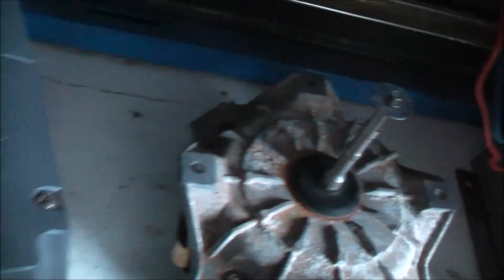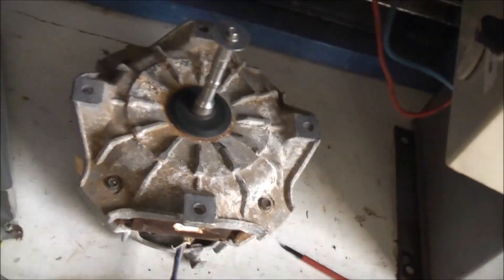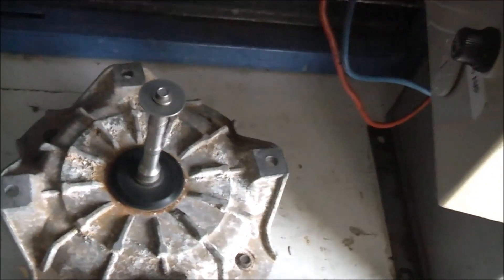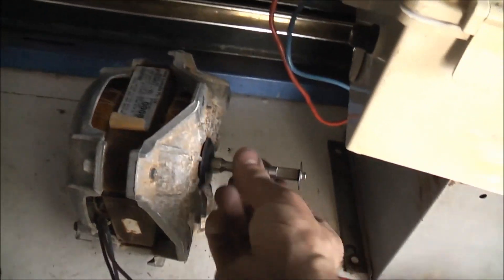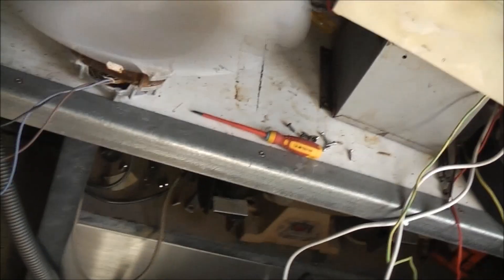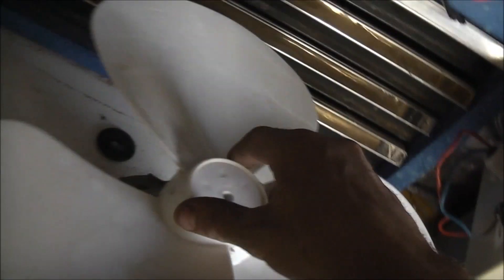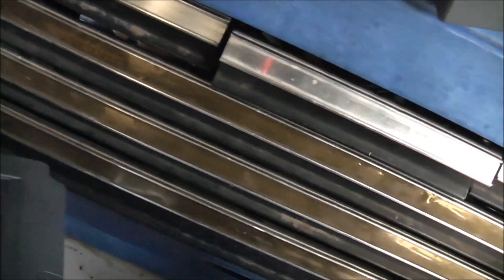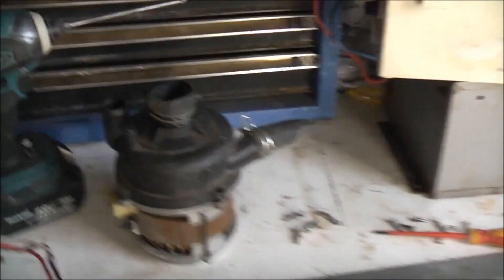VFD Fun Dishwasher Pump Motor Overdrive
Speed to buggery!!